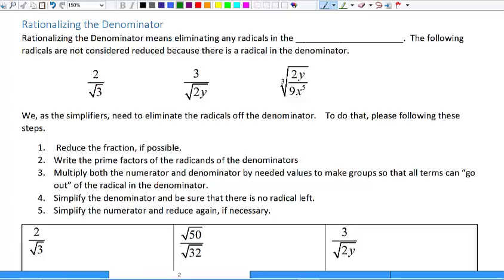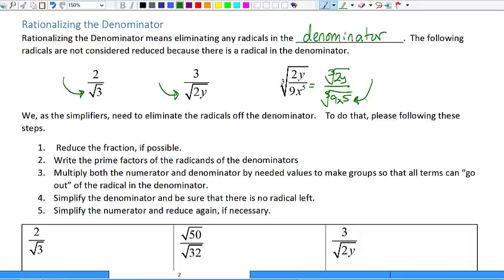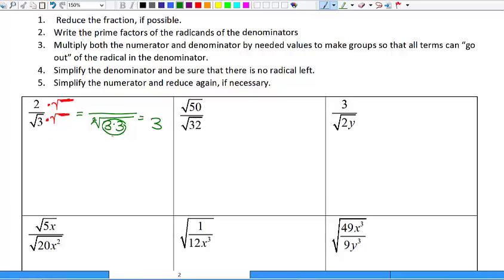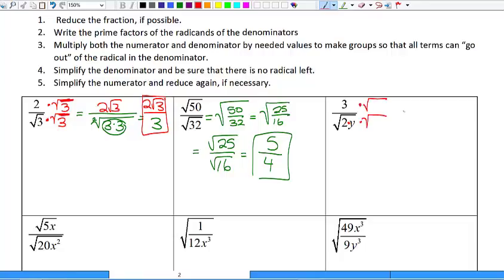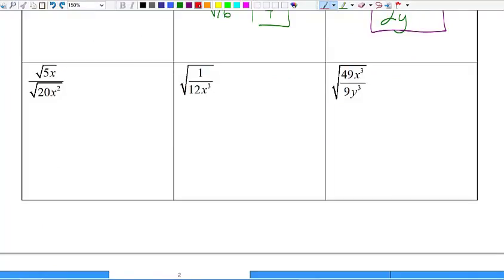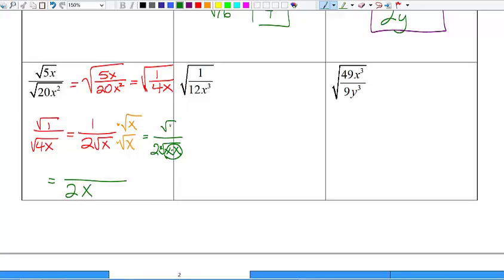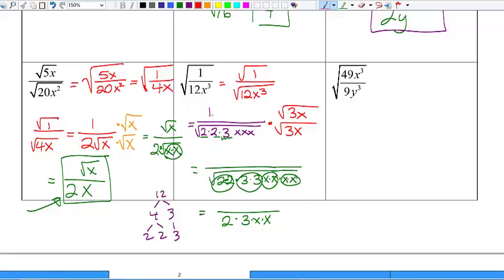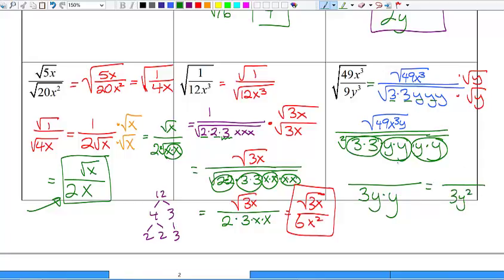0310 Lesson 14 Part 2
Simplifying Radicals, Add and Subtract Radicals